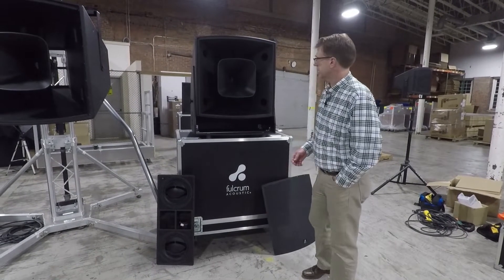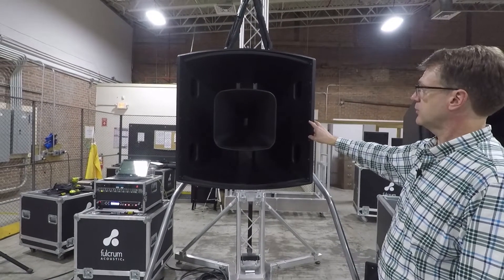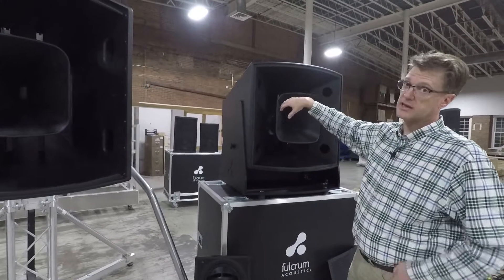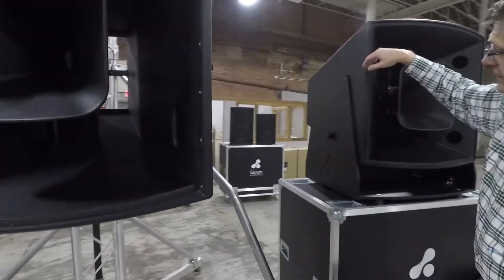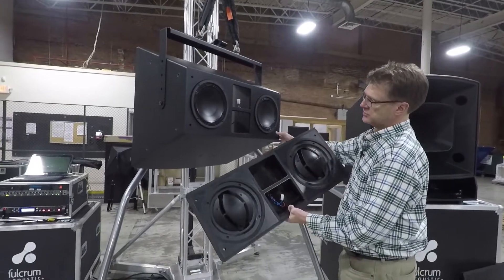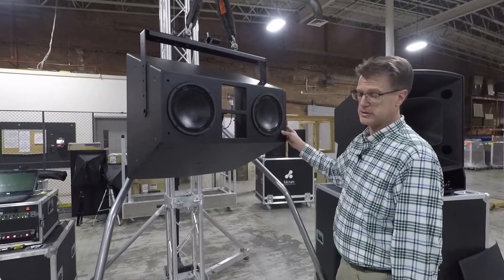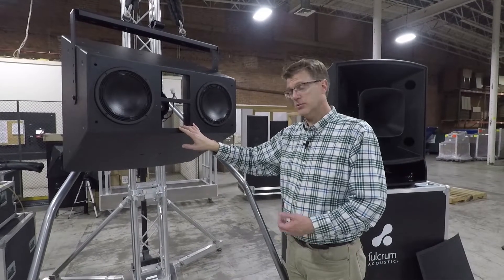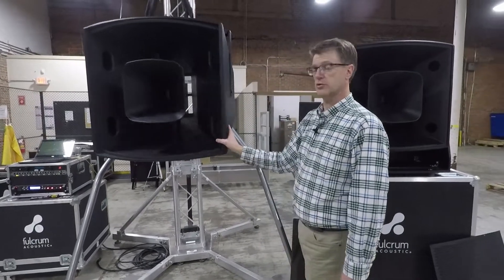Comparing Fulcrum's FH and AH Coaxial Horn Systems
Todd Foster compares features and benefits of Fulcrum’s FH and AH high sensitivity, arrayable coaxial horn systems.